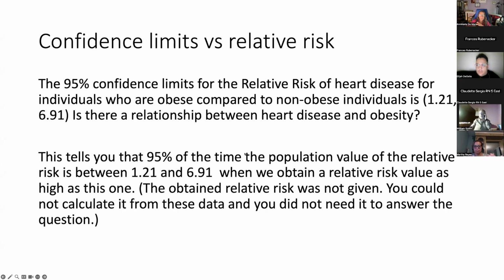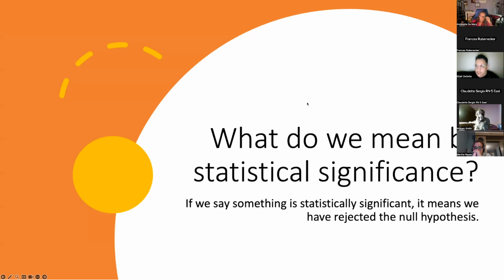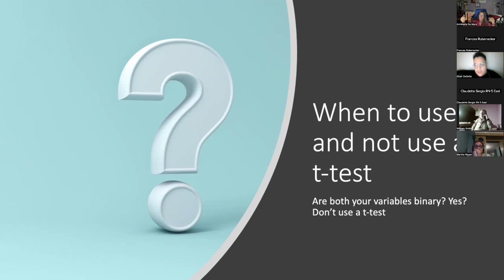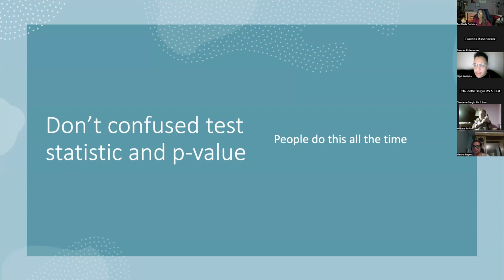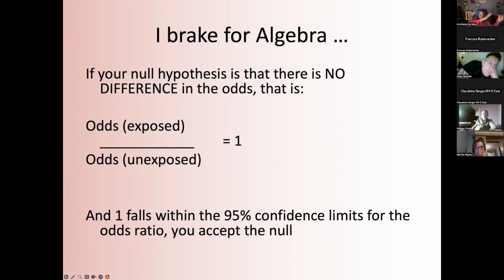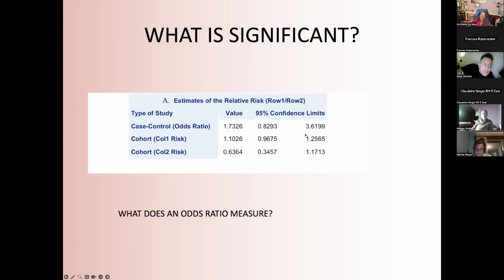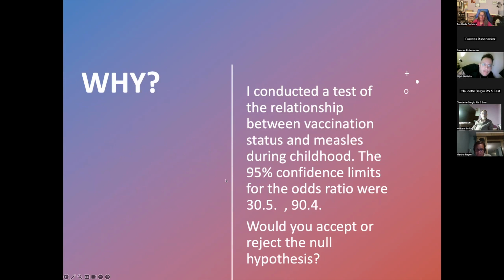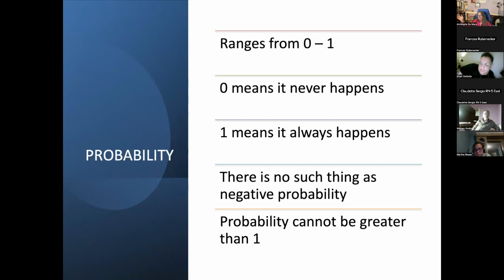Biostatistics Review: Misconceptions, Hypotheses and Errors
Here are some reminders on hypothesis testing, null hypotheses, confidence limits and probability